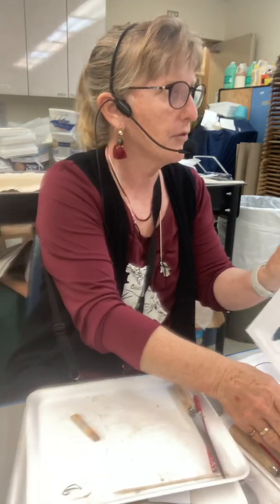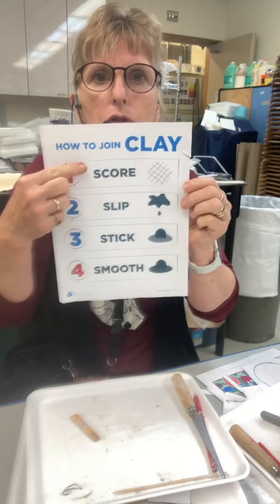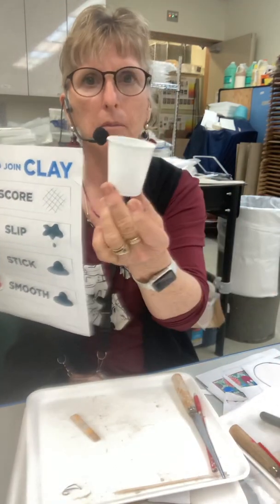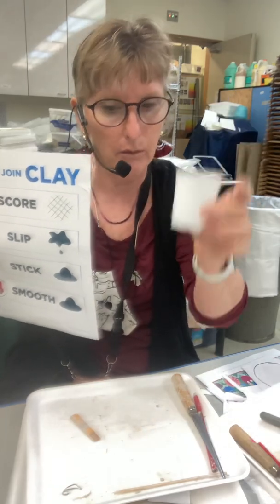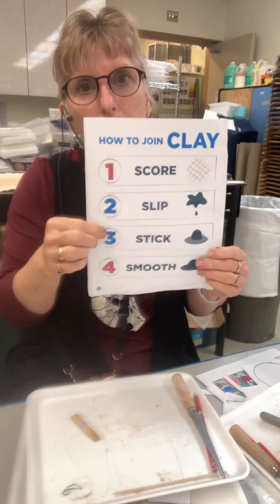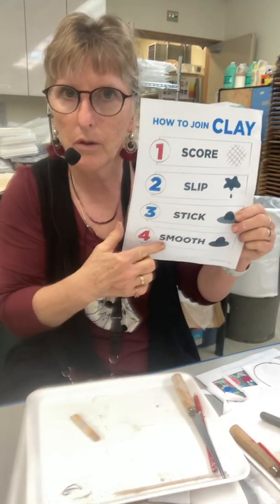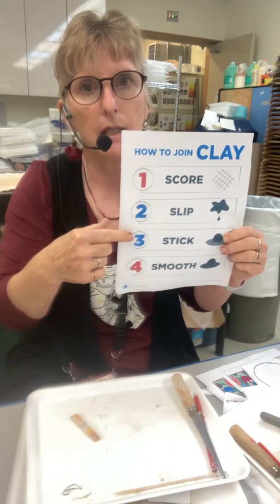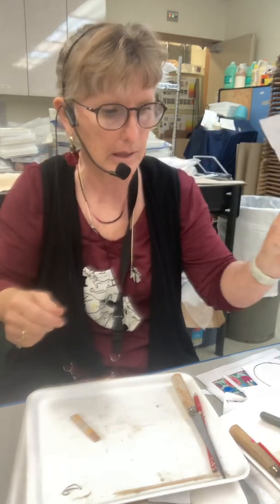Creating a relief slab inspired by Georgia OKeeffe